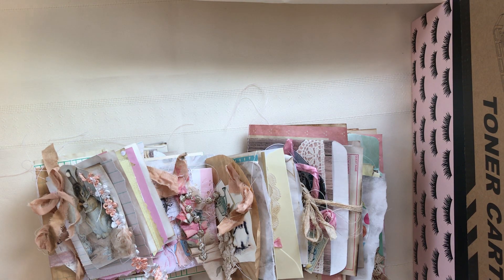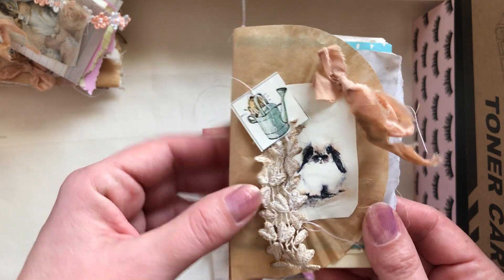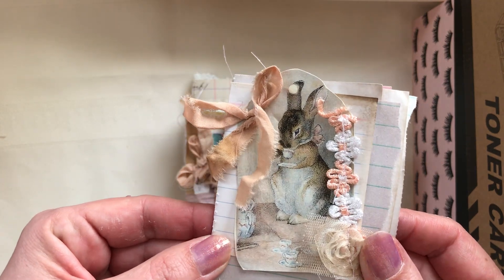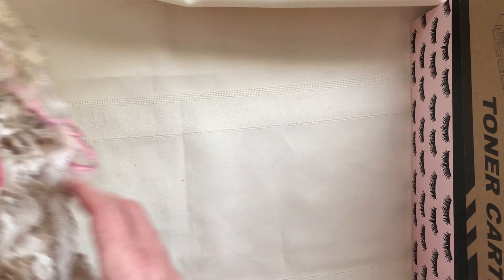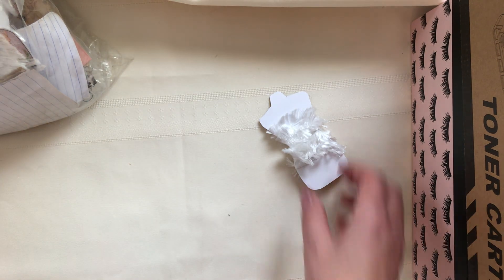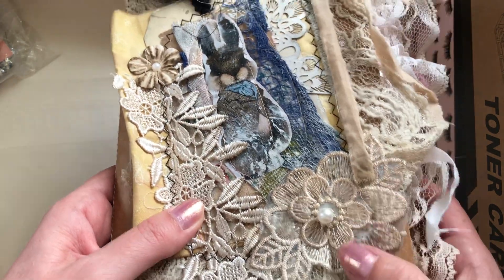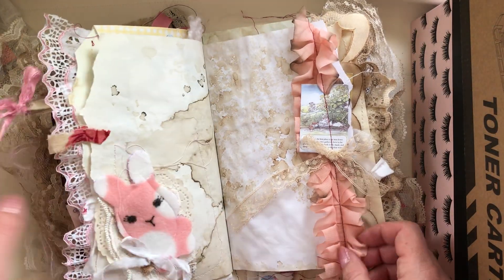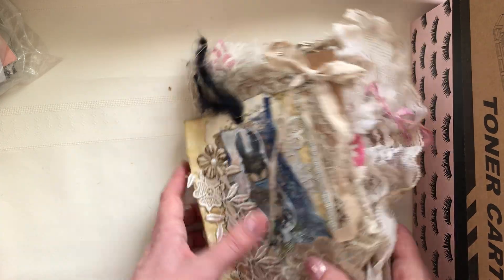EASTER BUNNY JOURNAL | LITTLE EASTER GIFT SETS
(In my Ebay shop, you can click on "Save This Seller" on the top of any page to get notifications when I post new items).